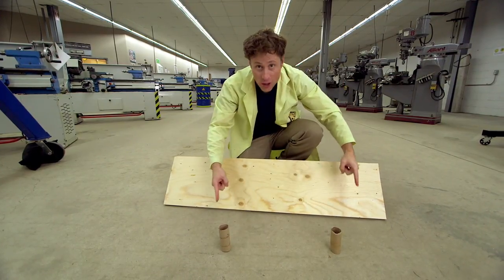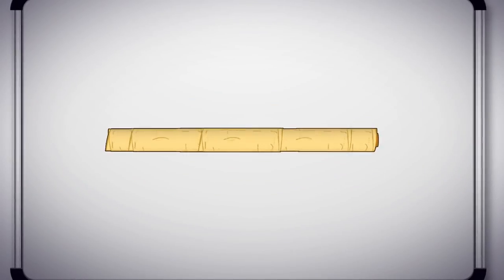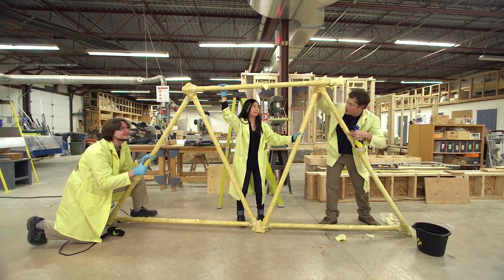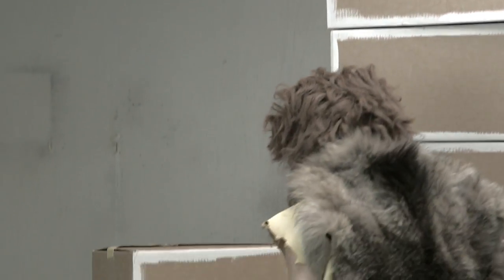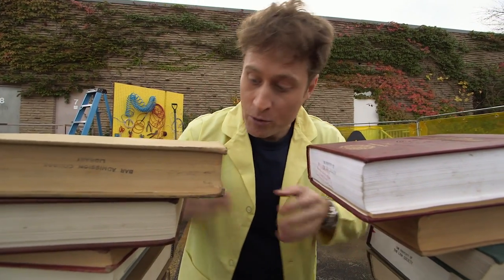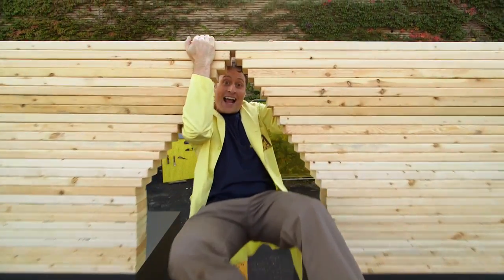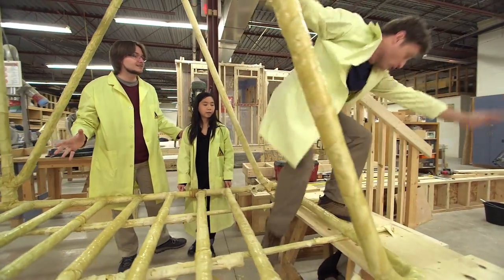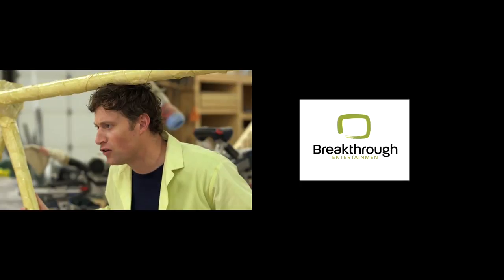Science Max | BUILDING A BRIDGE - PART 2 | Science Max Season1 Full Episode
Ever wanted to build a bridge out of pasta?  It’s not too hard and works better than you’d think.  But what if we were to try to make a pasta bridge big enough for Phil to walk across?  Plus, learn how to build a sandcastle you can stand on!